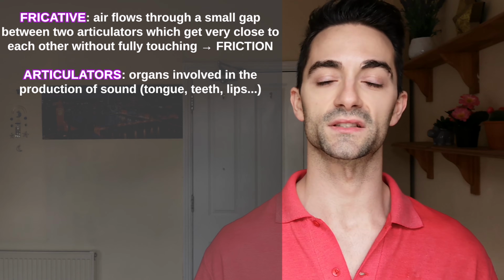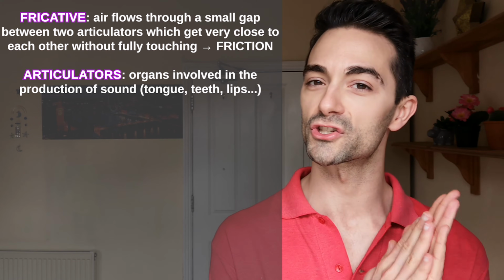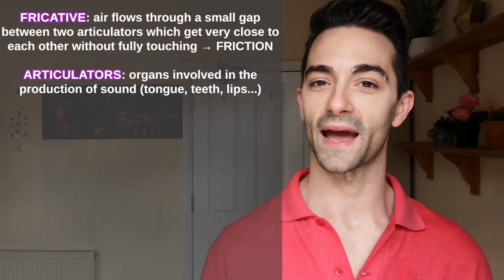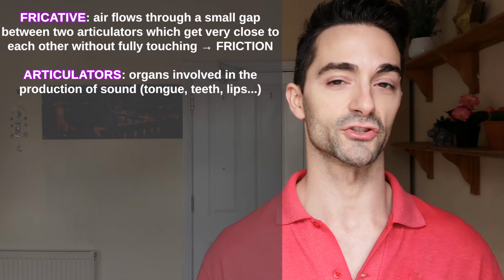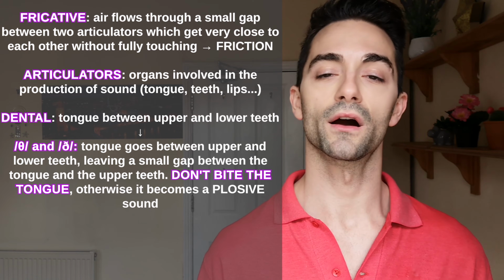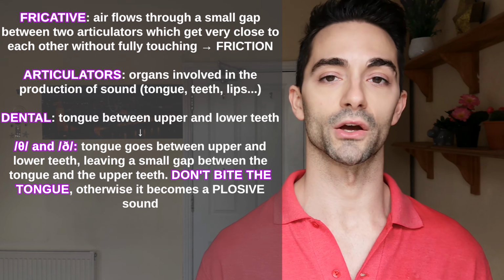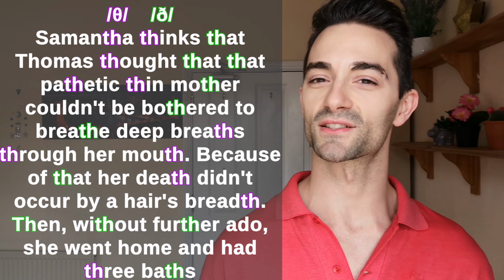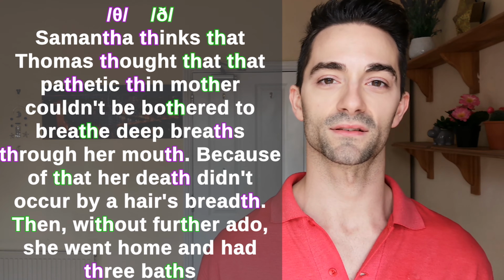Variations Of TH Sound – Control English Pronunciation – How We Perceive Accents In England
In this video we'll explore the variations of TH sound: some are wrong whereas others belong to different native English accents. Although most foreigners don't like TH, it's actually a prime example of how we can control English Pronunciation by being very technically precise, and here you will find all my tips for ESL learners. We will also see how we perceive accents in England

I'm best suited to:
-B2+ learners: we can cover Grammar, Vocabulary and I specialise in Pronunciation;
-Native and non-native English teachers or aspiring ones: we can learn and understand the Grammar, Vocabulary and Pronunciation terminology, concepts and techniques that you need during your training and that your students expect you to know and teach

00:00 PRODUCTION
01:40 PRACTISE WITH SENTENCE
02:23 MISTAKE: /θ/→/s/ /ð/→/z/
02:54 HOW WE PERCEIVE ACCENTS
05:25 ACCENTS SHAPE OUR PERSONALITY
08:12 NATIVE VARIATIONS OF TH

The SCHWA: Multiple Ways Of Pronouncing The Same Word In English With The Same Meaning, PART 3
The SCHWA: use it to change the part of speech of a word + weak vowel merger, PART 2